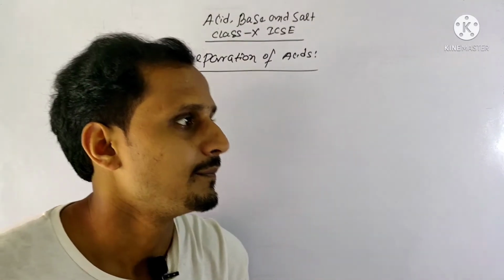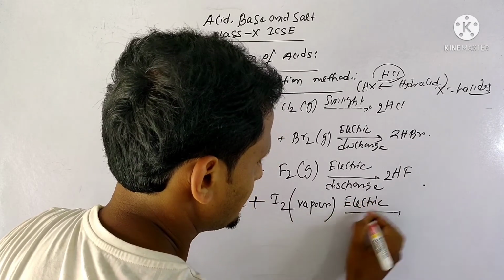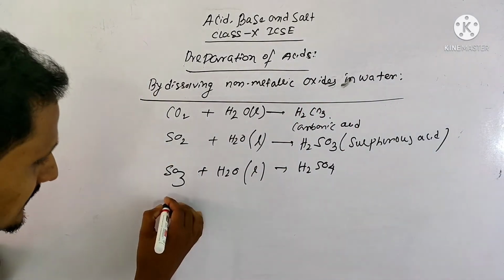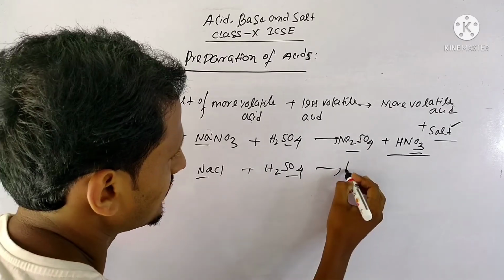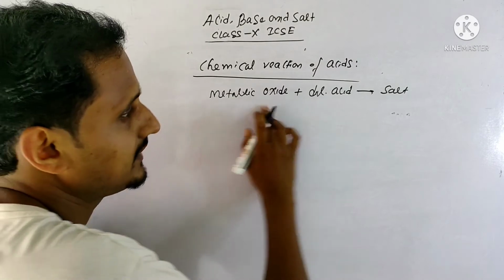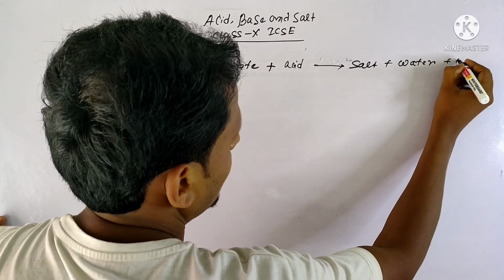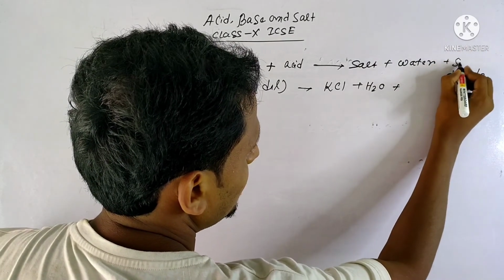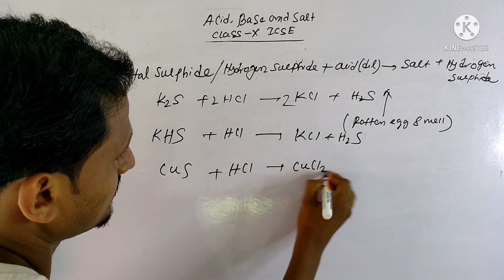Acid ,Base & Salt 3 |Preparation of Acid & Reactions| ICSE X | proChem Academy |Prodyut Mukherjee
This is the 3rd video over Acid,Base &Salt .Hope this video will clear your doubt regarding the preparation of acids and Chemical reactions  of acids

Acid ,Base &Salt 2